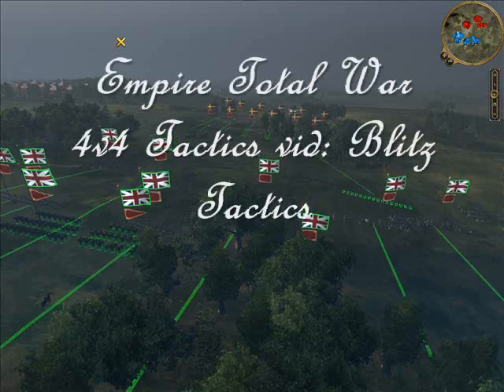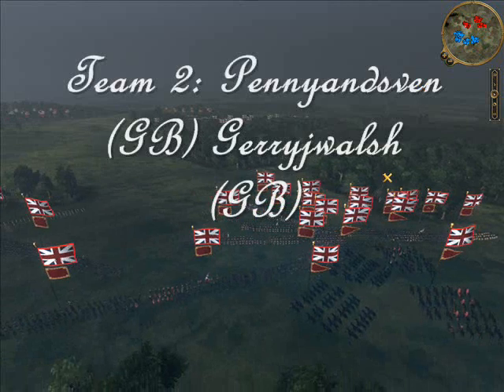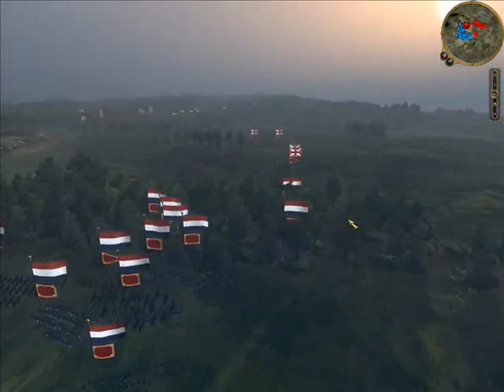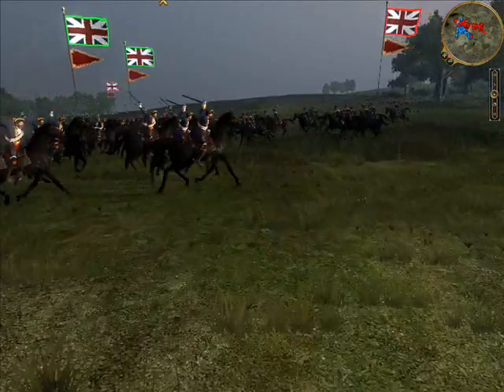Empire Total War 4v4 Online Tactics vid (Reupped without Music): "Blitz Tactic"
Ok like the other vid I have reupped this without music.

This tactic requires you know the team your playing with as it needs a lot of team co ordination. The tactic involves switcging players from the right side of team 1 to the left side one acts as a buffer then 3 attack the 2 ahead. It needs to be done quickly, hence the name, and relies heavily on keeping the enemy off balance.

Thanks to the ytube community for its support.